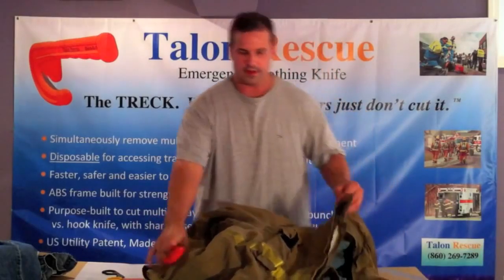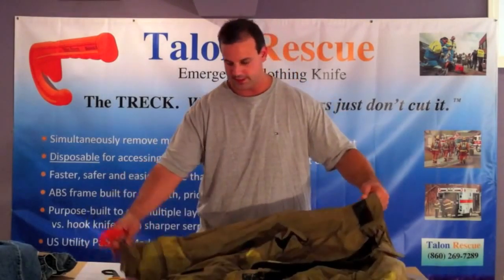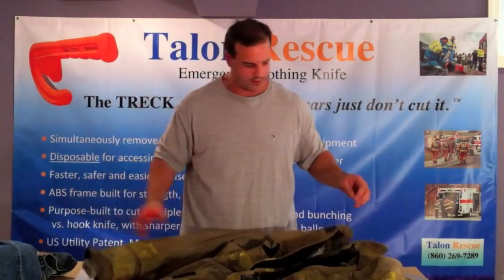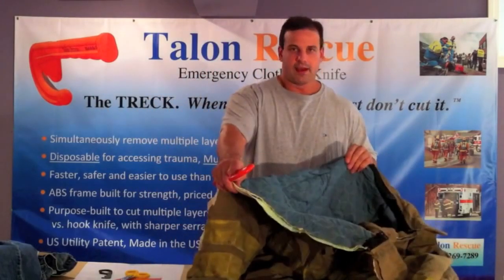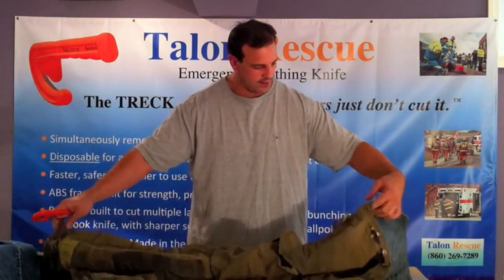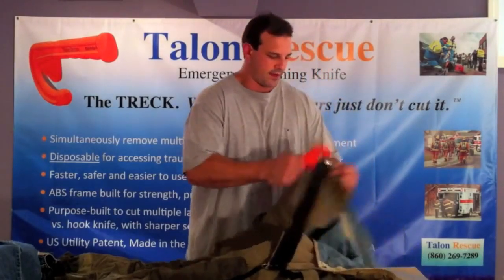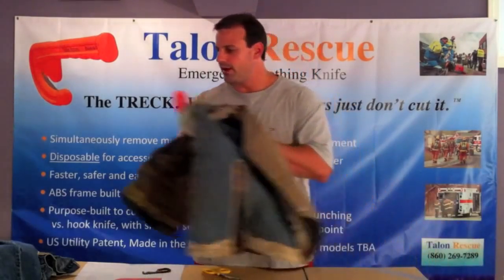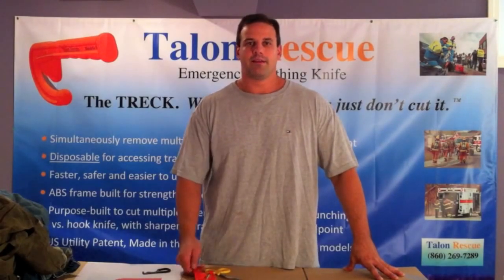Treck | Demostración Corte a Traje de Bombero con Treck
De Venta en EMS México.

Efectuamos envíos a toda la República Mexicana.